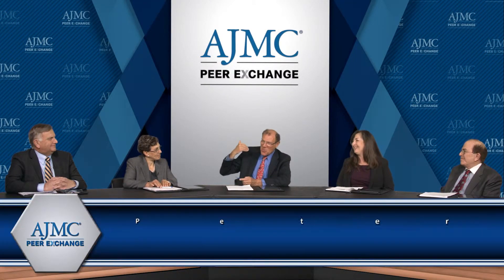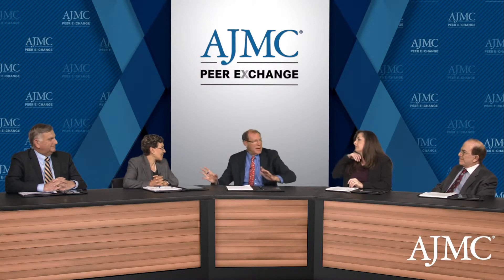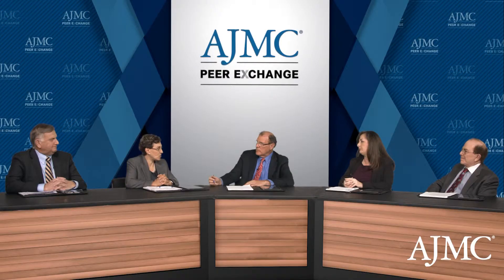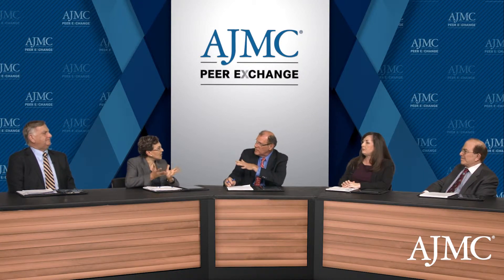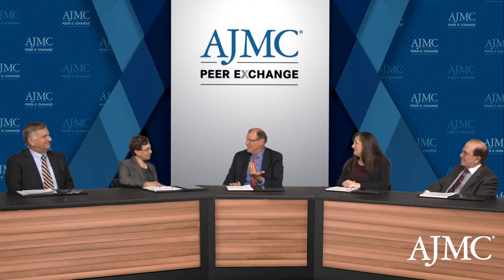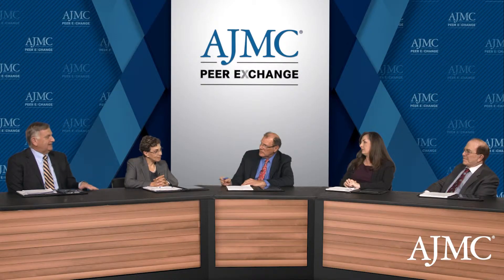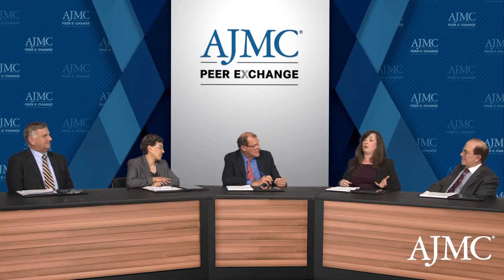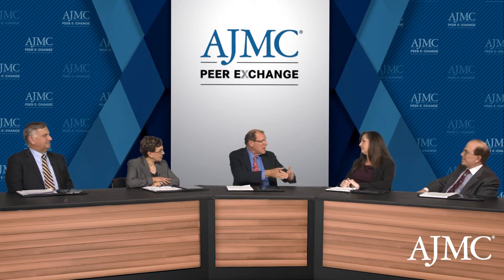Attaining Approval of Drugs for Prevention of Migraine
A step-by-step review of the process to [obtain] approval of CGRP agents for patients with episodic migraine.